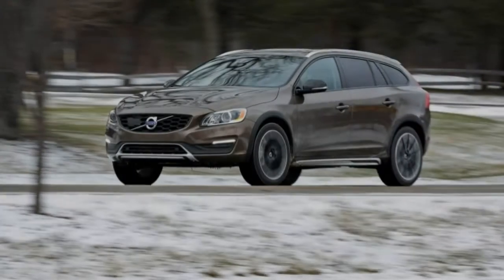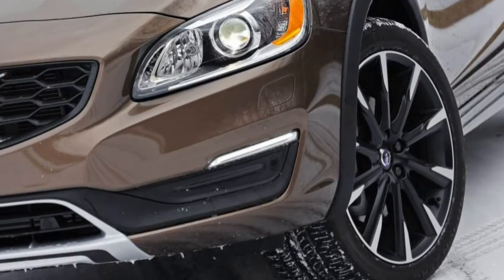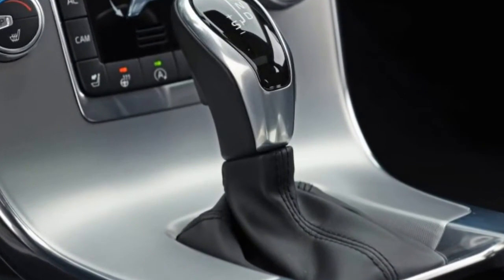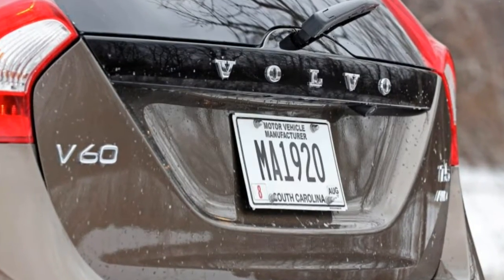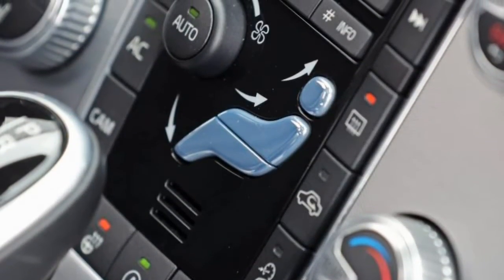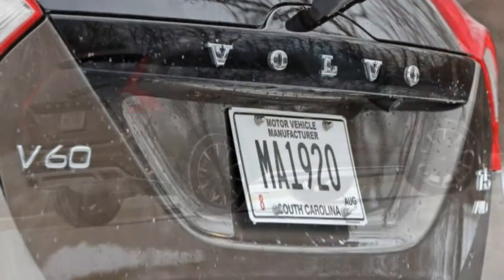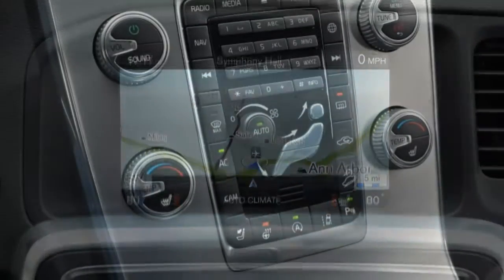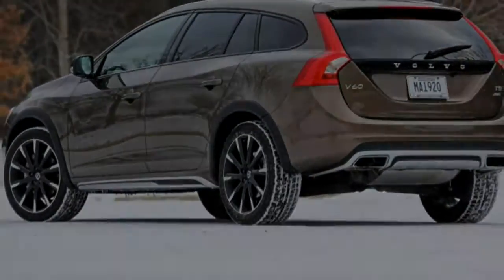Volvo V60 Cross Country T5 Drive-E AWD 2017 Car Review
The Volvo V60 can be a five-door wagon manufactured by Volvo Cars in line with the S60 compact luxury sedan.

 This vehicle was published in 2011 and redesigned to the 2014 model year. This vehicle only agreed to be sold in the European market until 2014, when it was already released into the North American market. For 2014, an increased variant with the vehicle premiered, the V60 Cross Country. The car is meant to take on the newly redesigned Audi allroad quattro. In early October 2015, Volvo released the V60 Cross Country worldwide.[5][6] Second generation is defined to join the Volvo line-up in 2018.